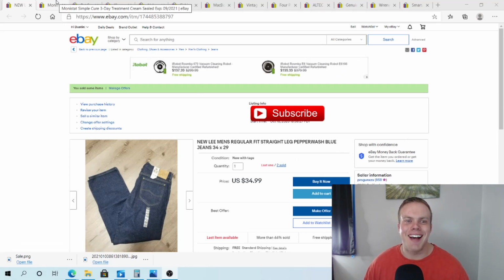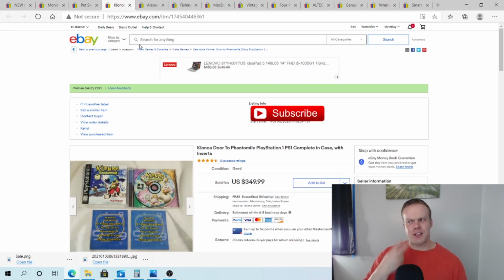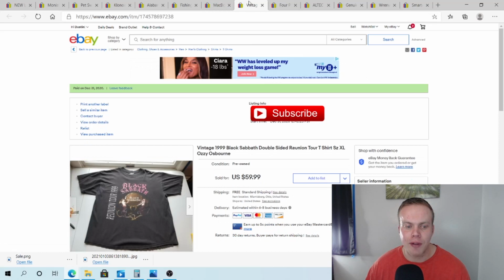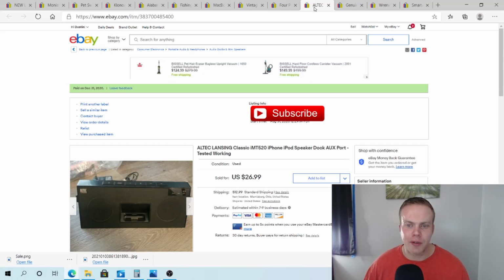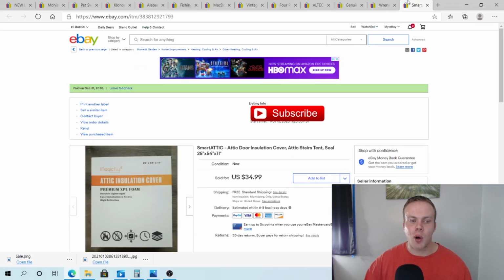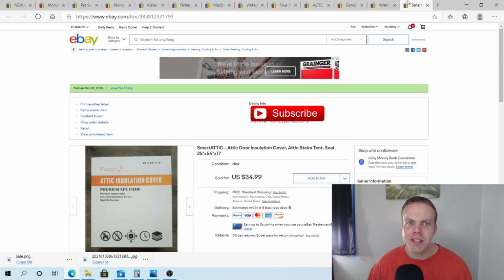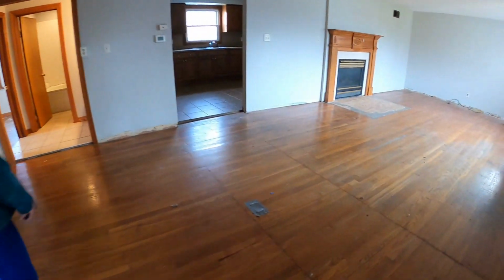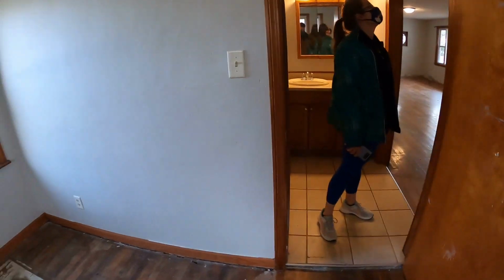What sold on eBay | 2021 Goals | "Reseller House" update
In this video I cover the eBay store's New Year's Eve sales giving background on the source of the product, what I paid, and what it sold for.  I also cover my 2021 goals when it comes to my resale business, real estate plans, the YouTube channel, and even fitness.  Let me know down below what some of your goals are for 2021!

Please consider giving the video a like, subscribing to my channel, and turning on the bell notification to be updated when I post more resale, picking, and even real estate content.

6x10 DVD Bubble Mailer